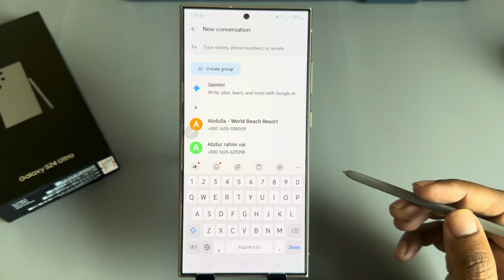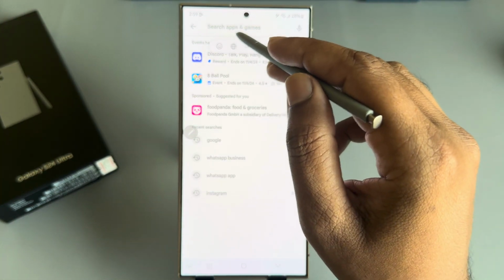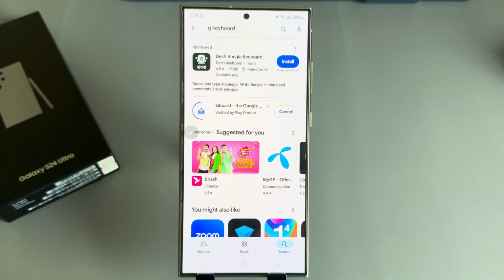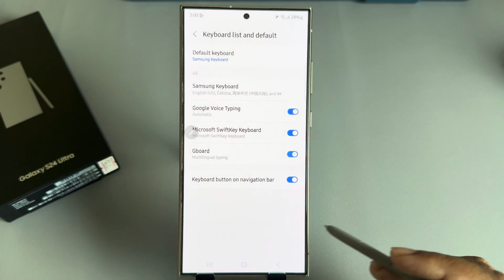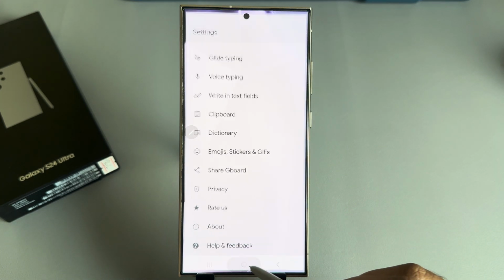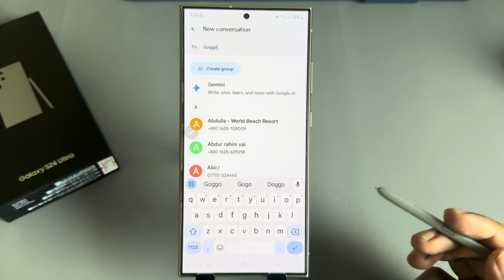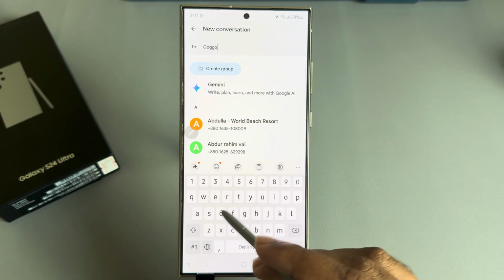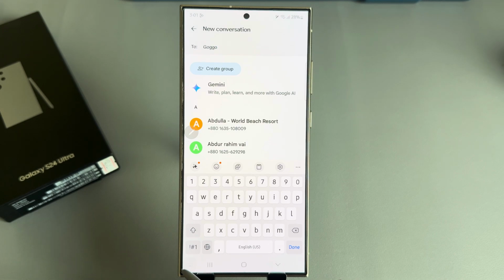Samsung Galaxy S24 /S24+ /S24 Ultra: How to add google keyboard/Gkeyboard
Although Samsung phones come with Samsung Keyboard by default, we won’t be surprised if you prefer Gboard. Some might even call it the superior input method due to intuitive features and ease of use. This guide shows you how to install Gboard on your Samsung phone.